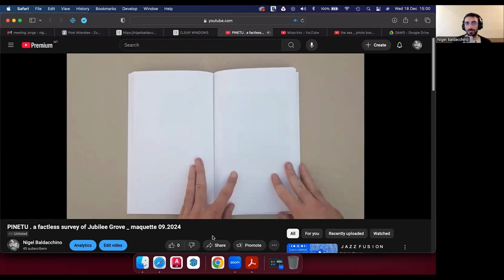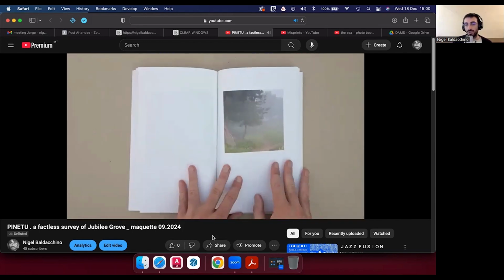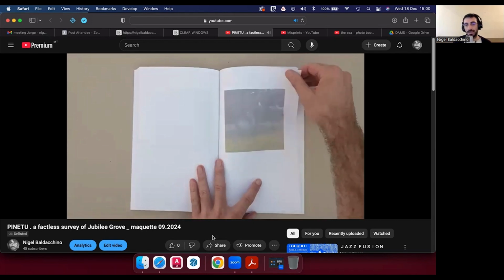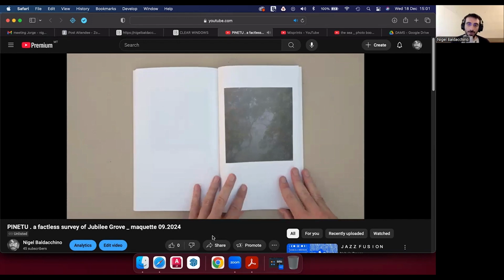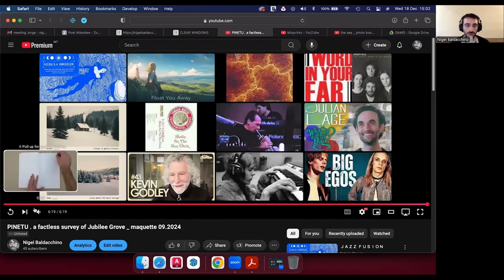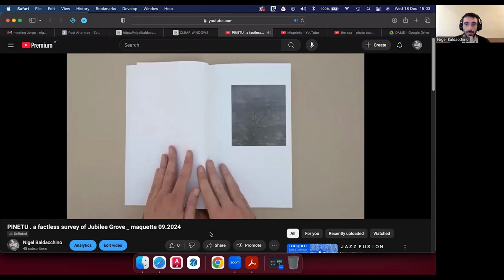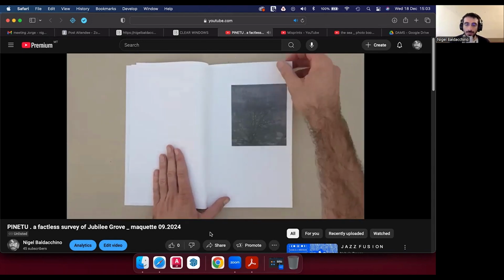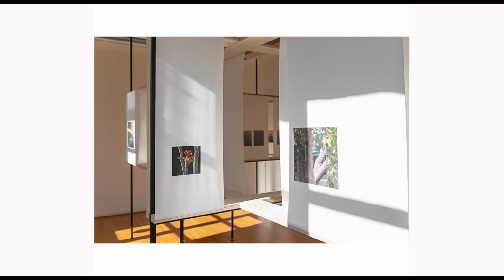Nigel Baldacchino | Is reality flat?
In this conversation with Maltese photographer Nigel Baldacchino, we explore his unique approach to photography where depth and flatness coexist, meaning emerges only in the editing process, and perception itself becomes the subject. From long focal lengths to metaphoric quests, we discuss the way Baldacchino challenges how we see the world. If you're ready to question your own perception, this is the right place.

00:00 INTRO
0:44 The Veil
07:25 Is the world flat?
10:24 Misprints
12:07 Poles
13:28 Questioning perception
16:14 Clear Windows
21:02 Slow Motion
22:53 Chiave di Lettura
25:26 Valves of Equity
32:26 The word
33:14 Pinetu
34:14 Framed Nature (Jorge)
35:53 Covert gazing
44:04 Introspection
48:37 The silence in Between (Jorge)
51:57 Phenomenology
53:46 Explicit vs. Tacit Knowledge
1:00:57 The Sea
1:10:47 Inner Landscape - the process
1:15:58 The Orange
1:20:13 The Arrow
1:33:11 Photography in public space
1:41:18 Epilogue